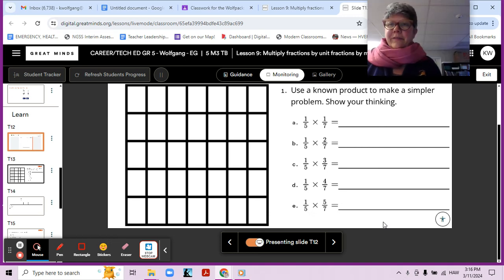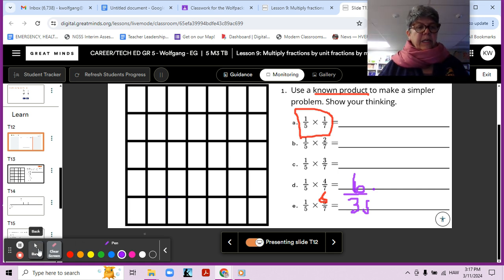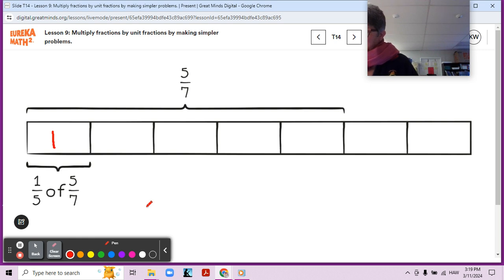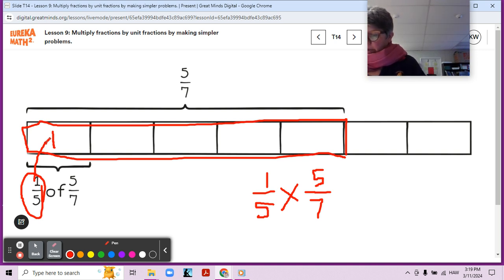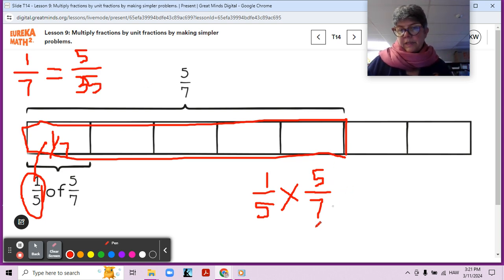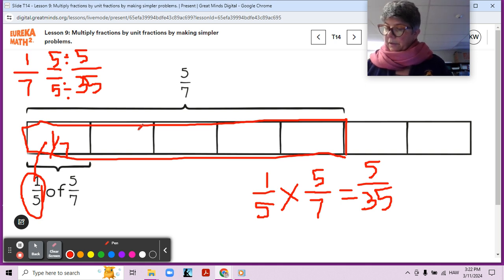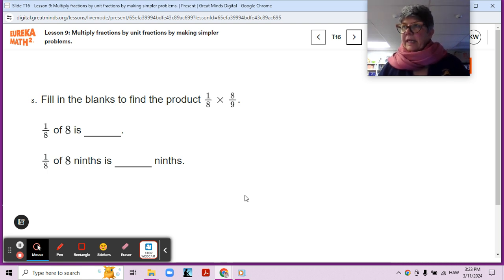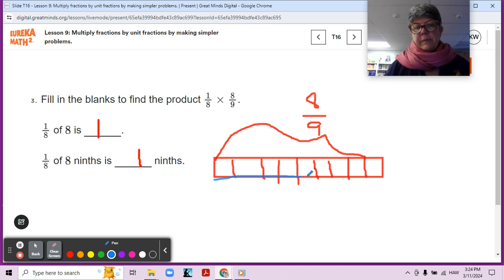Module 3, Lesson 9, Video 2, Eureka Math Squared, Grade 5